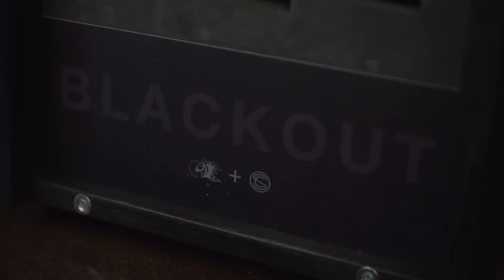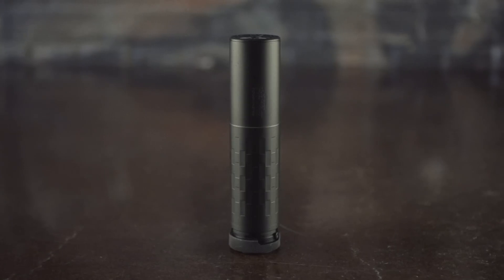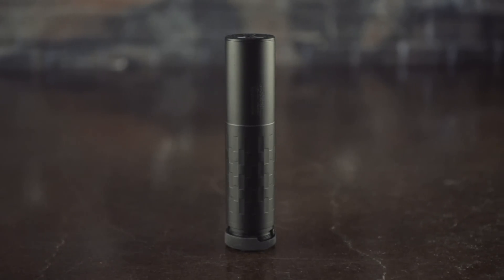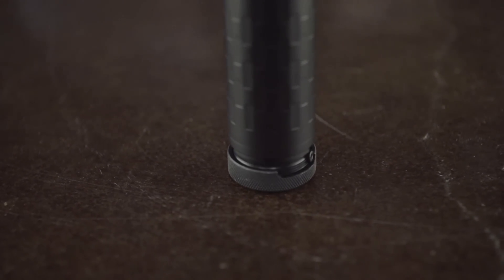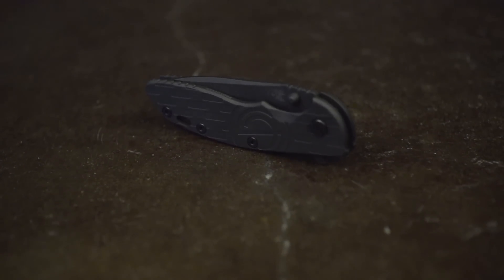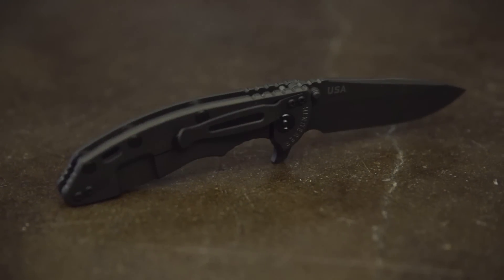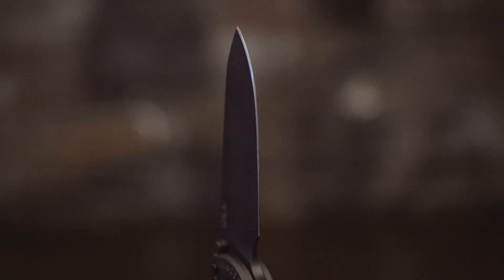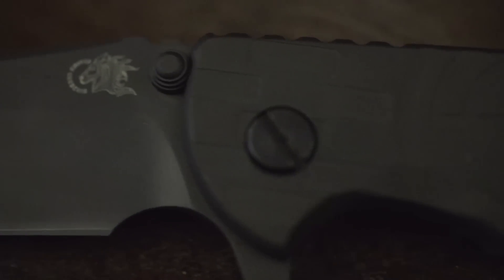Rick Hinderer Knives // SilencerCo Summit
Introducing the latest addition to the SilencerCo Summit line: the limited-edition Rick Hinderer Knives and SilencerCo Blackout package.

Included in this collaboration between Rick Hinderer Knives and SilencerCo is a Summit-edition Omega suppressor, customized Hinderer XM-18 folder, and a case of black nickel-plated SilencerCo Harvester Subsonic 300 Blackout ammunition.   Fore more information and to purchase your limited-edition Blackout package, please